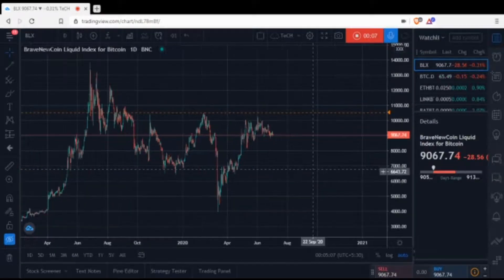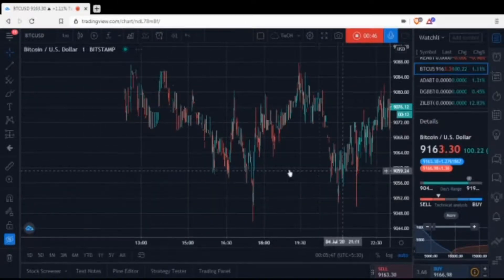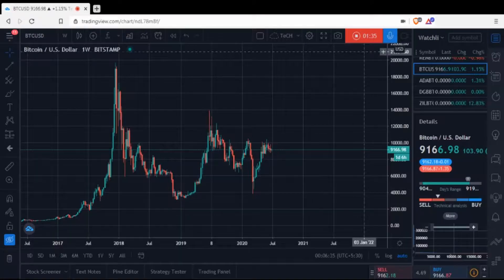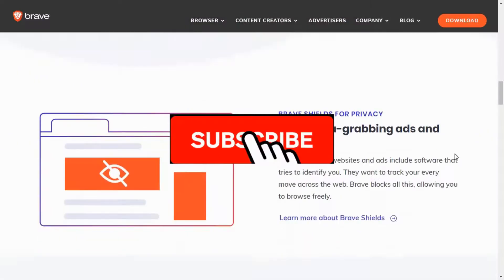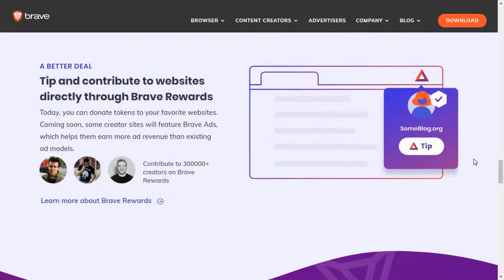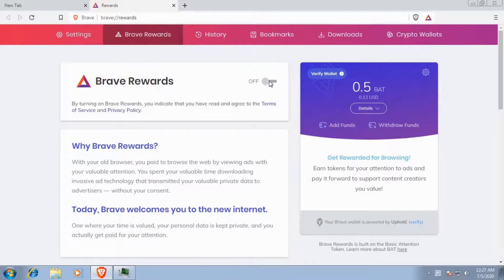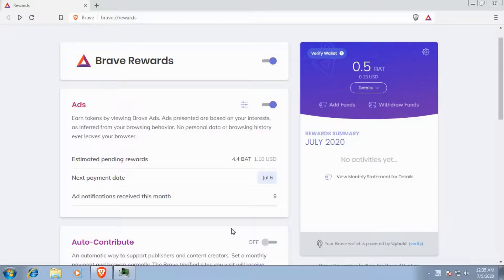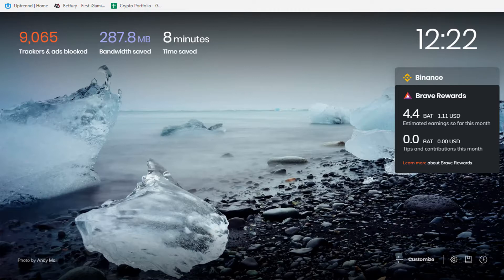How To Get Free Bitcoin in Tamil - Part 1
How to get free bitcoin?
How to earn Free Bitcoin?
How to earn crypto?
How to earn altcoins?

These are the questions that are probably running in your head once you want to start investing in Bitcoin

In this video I have explained how this can be done, in a simple understandable way with the help of examples.

I am Explaining this entire video in tamil for the understanding of the people in Tamil Nadu.

In this Video I am going to tell you how you can earn free crypto with Brave Browser

Brave is a free and open-source web browser developed by Brave Software, Inc. based on the Chromium web browser. It blocks ads and website trackers, and provides a way for users to send cryptocurrency contributions in the form of Basic Attention Tokens to websites and content creators.

Users can also earn Basic Attention Token by viewing ads in their devices

Wallet Address:
1L8dcMuoZHZMJsEZ8sWMJswsjV5nbEikGZ

Wallet Address: 0x4bc20c3cec8cd2045deb542cb4e550b4415aba28

Wallet Address:
LgqeV6MxLUFkG7jhtBSYq1Hpg4caBfTZEe

Both a MEMO and an Address are required to successfully send your BNB

BNB Deposit Memo:
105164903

Wallet Address:
bnb136ns6lfw4zs5hg4n85vdthaad7hq5m4gtkgf23

Wallet Address:
DdzFFzCqrhspnk9PcSnrZ7VLGdT9XfrhzWngc3iBPWoQosYdQiMcDjvLmq7XWDcbsPYyx4VCQg5XK6y218QUJ3X8B4X8k3s4qbQe3RmC

Both a Tag and an Address are required to successfully send your XRP

XRP Deposit Tag:
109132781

Wallet Address:
rEb8TK3gBgk5auZkwc6sHnwrGVJH8DuaLh

Wallet Address:
0x4bc20c3cec8cd2045deb542cb4e550b4415aba28